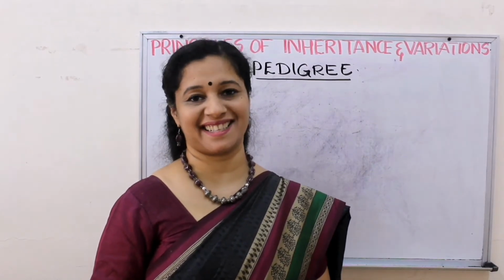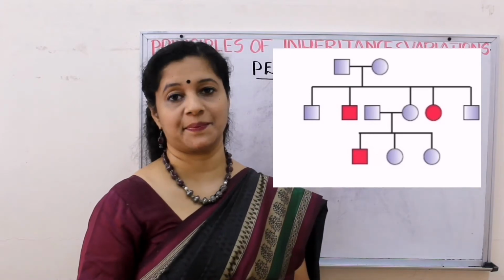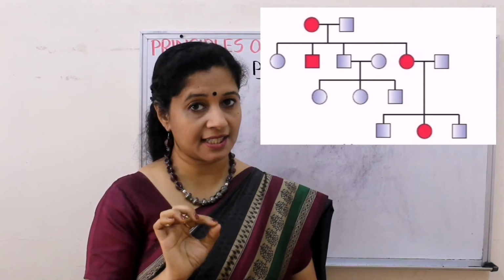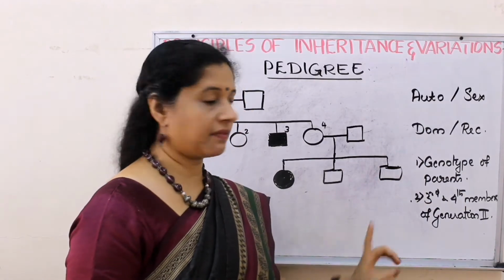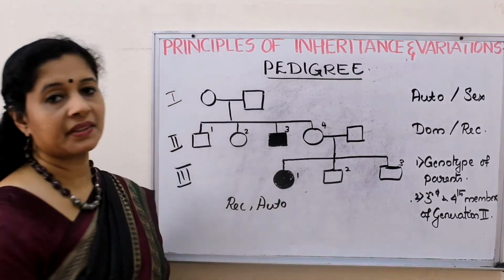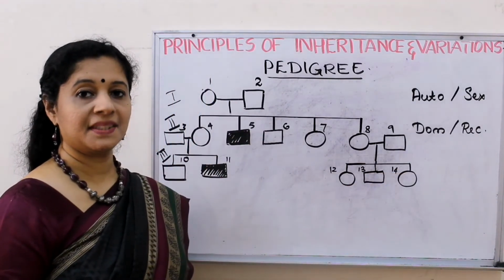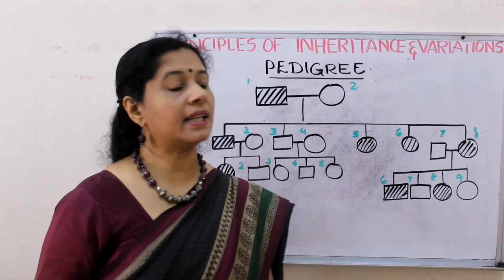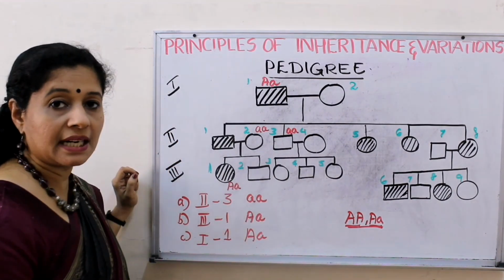NEET :PRINCIPLES OF INHERITANCE AND VARIATIONS:PART12:PEDIGREE ANALYSIS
In this video we learn about Pedigree analysis. How to solve questions in pedigree with a few examples.  Hope this video is useful to all my viewers.